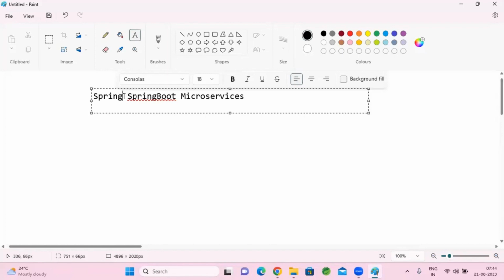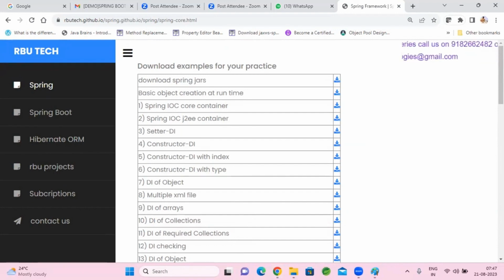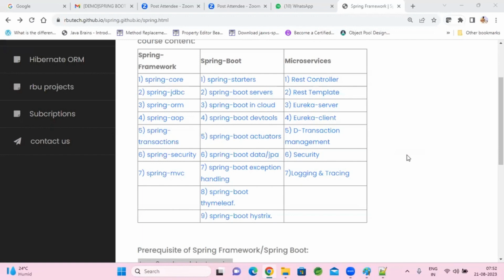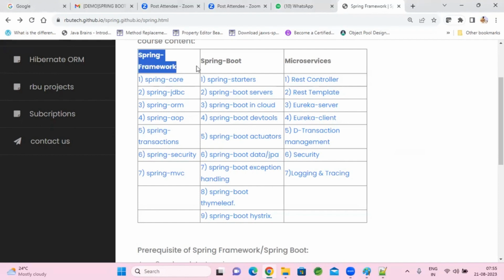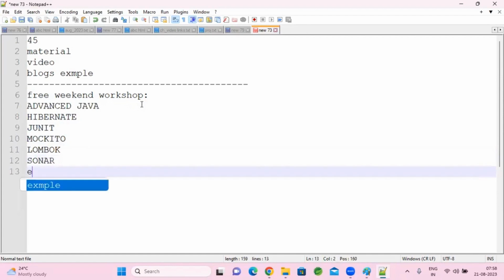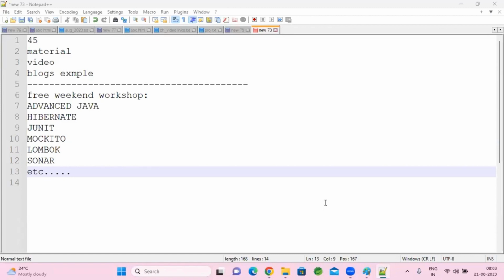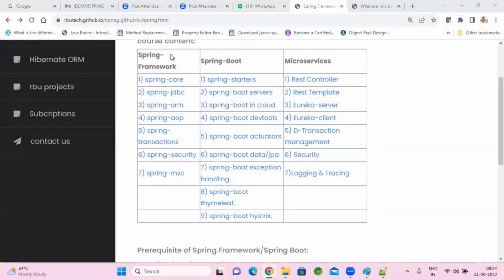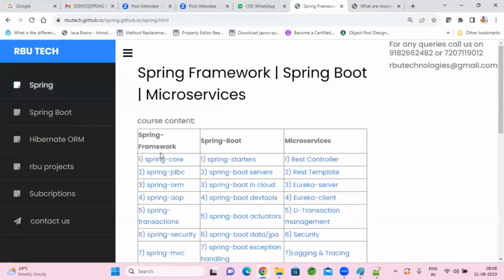Spring Boot & Microservices demo 1